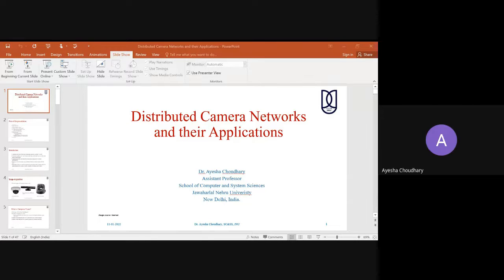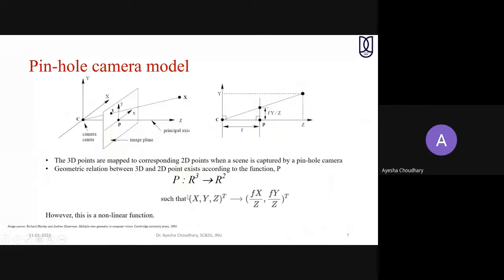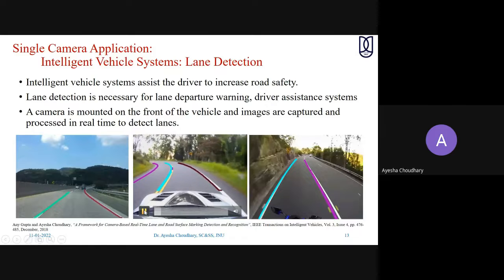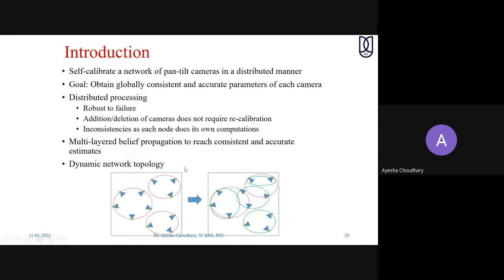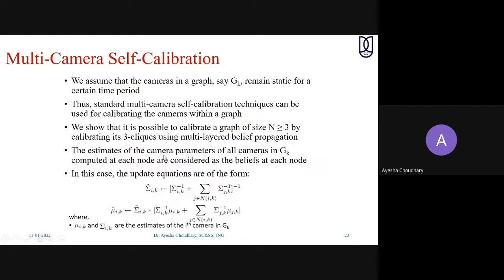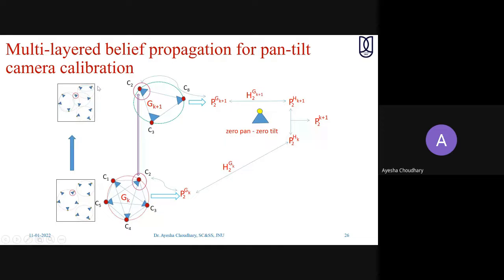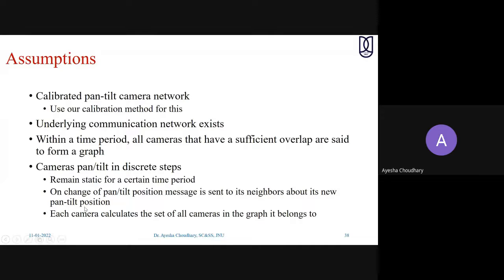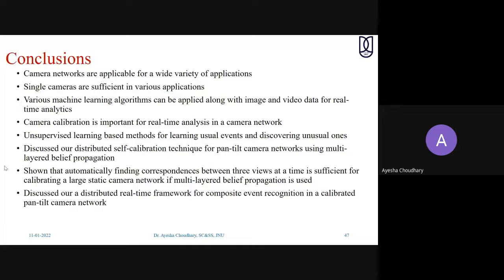DTU ATAL FDP Session 5: Distributed Camera Networks and their Applications by Dr. Ayesha Choudhary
Dr. Ayesha Choudhary received the M.Sc. degree in mathematics, and the M.Tech. degree in computer applications, and the Ph.D. degree in computer vision and machine learning from the Indian Institute of Technology Delhi, New Delhi, India, in 2000, 2002, and 2011, respectively.,She is currently an Assistant Professor with the School of Computer and System Sciences, Jawaharlal Nehru University, New Delhi, India. Her research interests are in computer vision, machine learning, linear algebra, especially in intelligent transportation systems, multi-camera surveillance, and ambient assisted living systems.